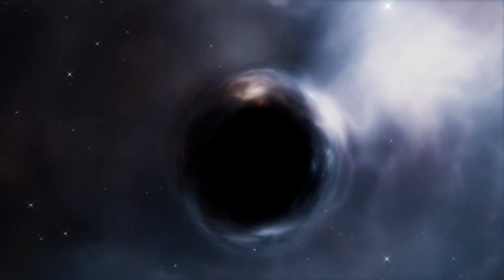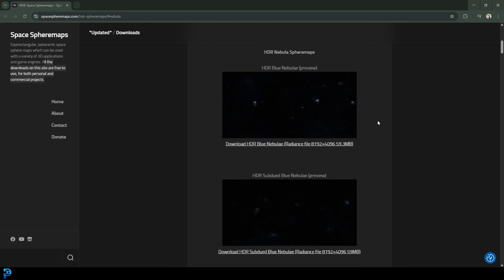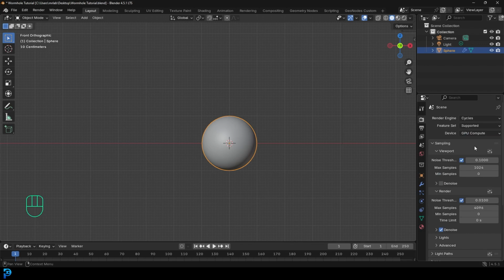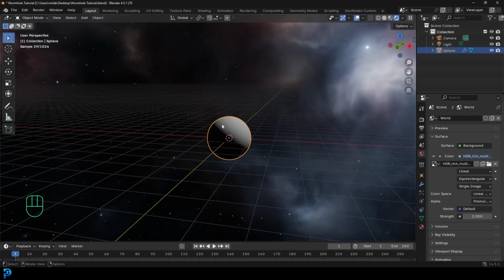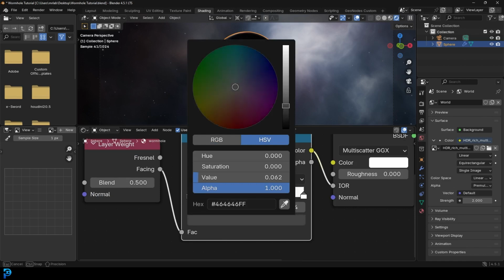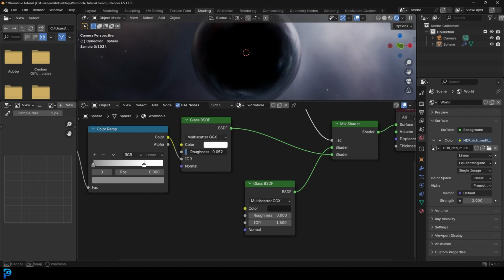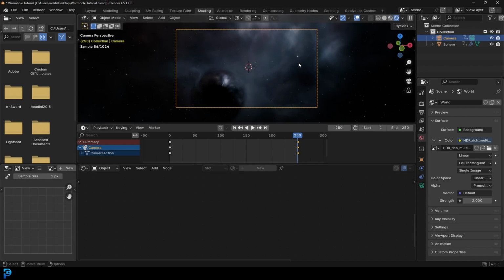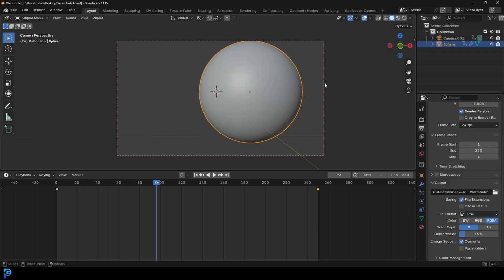Make an Epic wormhole Animation | Beginners Blender Tut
Let’s make an epic wormhole Animation in Blender. It is so beginner-friendly. Anyone can make this animation.